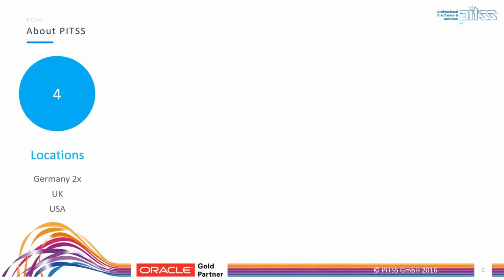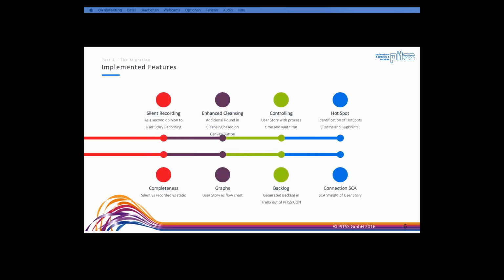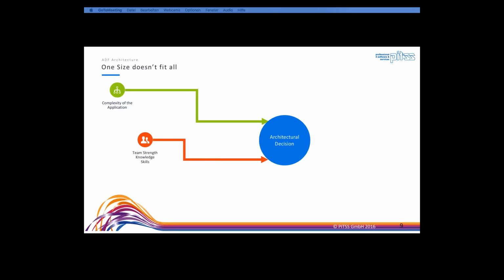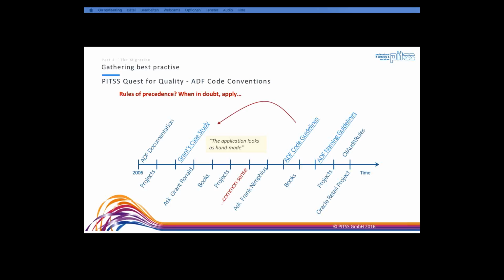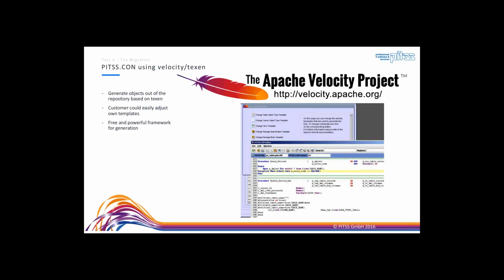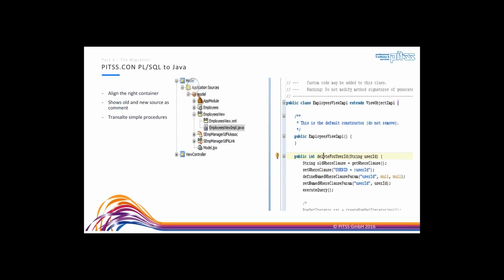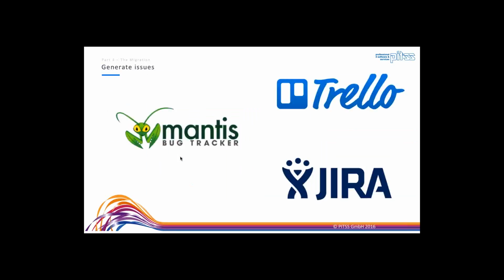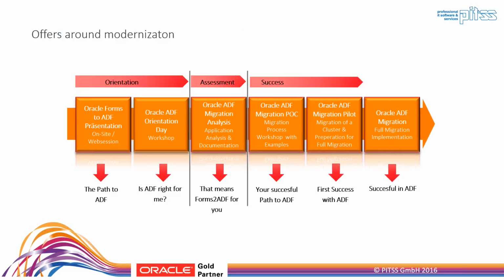How to migrate Oracle Forms to ADF/APEX/Any technology - Webinar Series Part 3: The Migration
Webinar Series Part 3: The Migration of Oracle Forms to ADF/APEX/ANY TECHNOLOGY

In this Video you will learn how to migrate Oracle Forms to ADF, APEX or any other technology.

▼▼▼ LEARN MORE ABOUT IMPACT ANALYSIS WITH PITSS.CON ▼▼▼